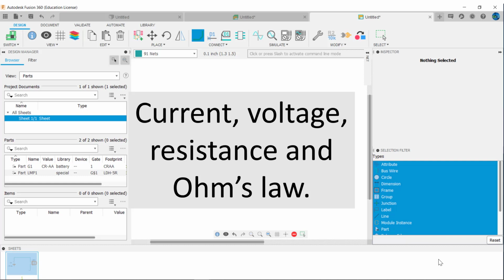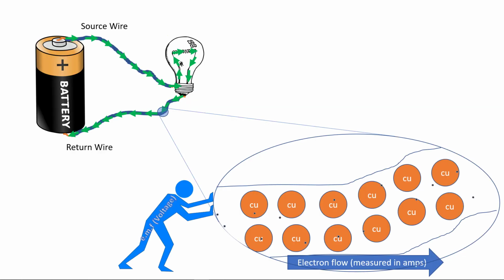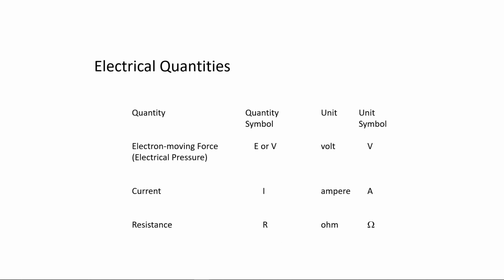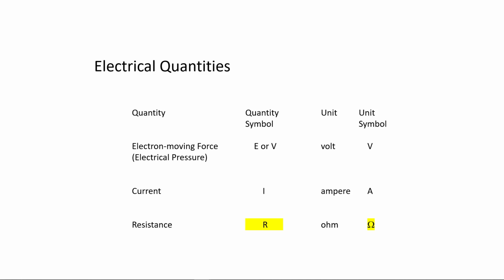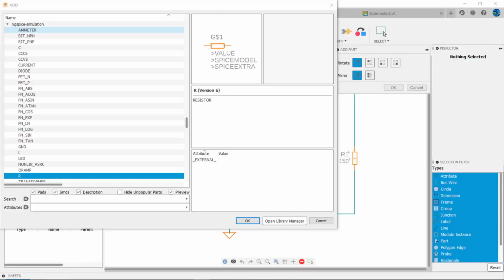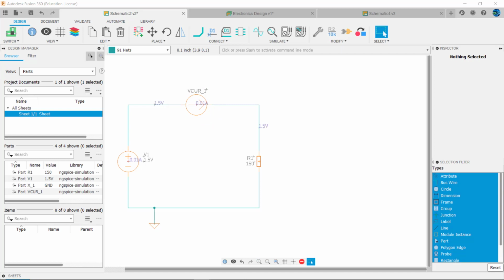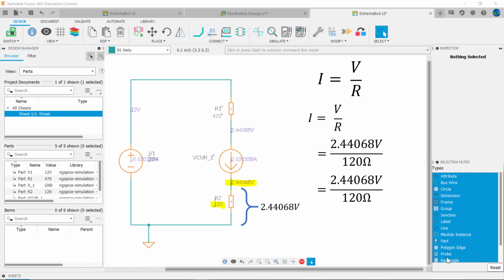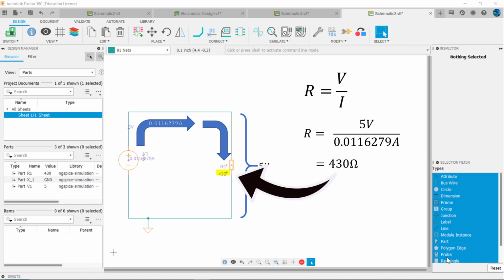Current, voltage, and Ohm's law